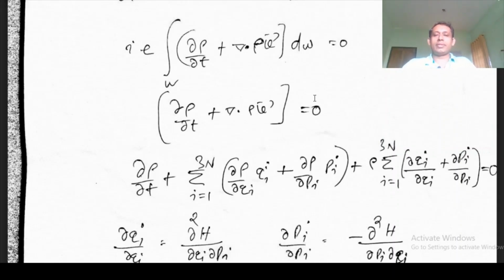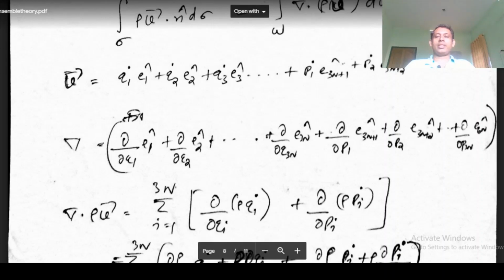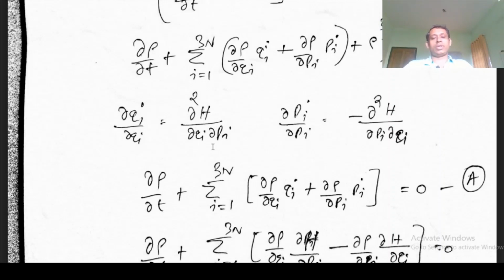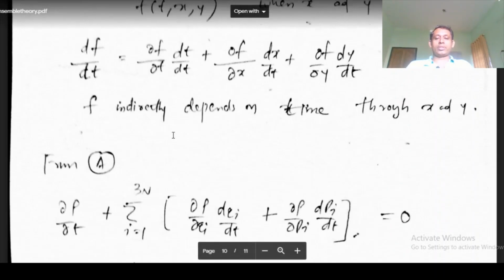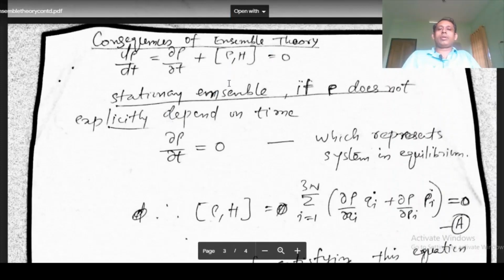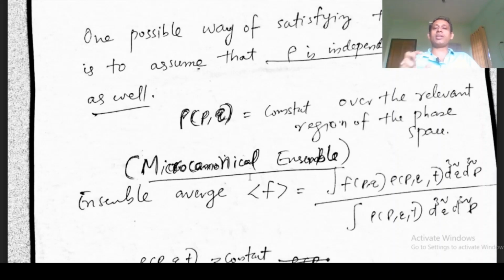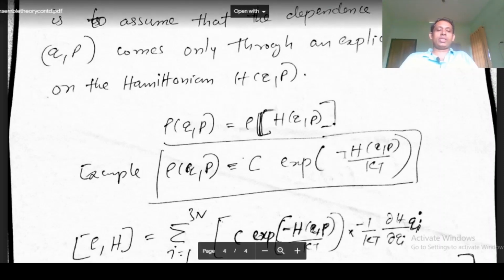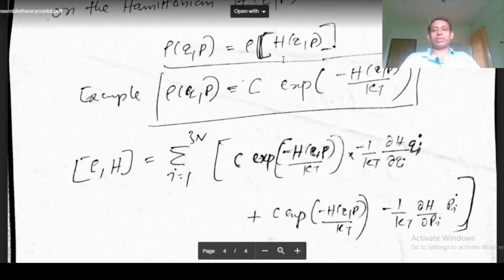Liouiville's theorem final part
Liouiville's theorem related with density function. Consequences of theorem. Definition of Micro canonical ensemble and Canonical ensemble.